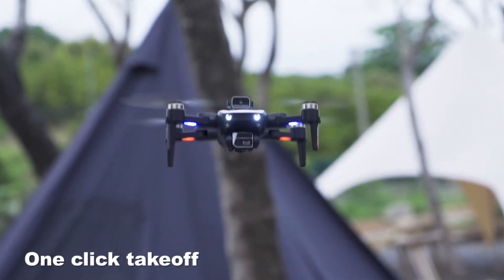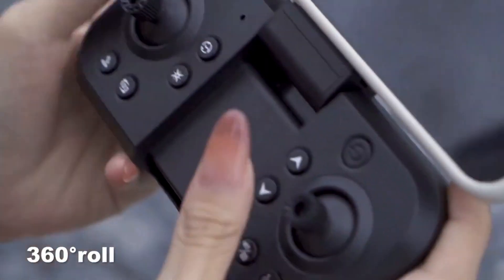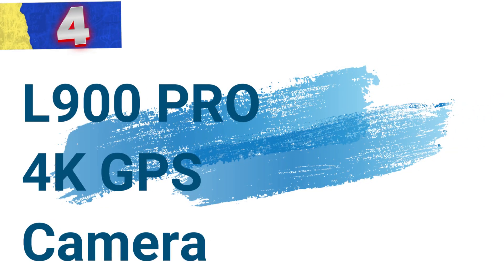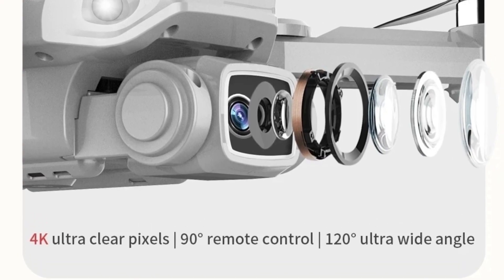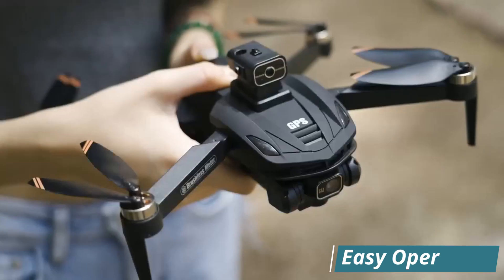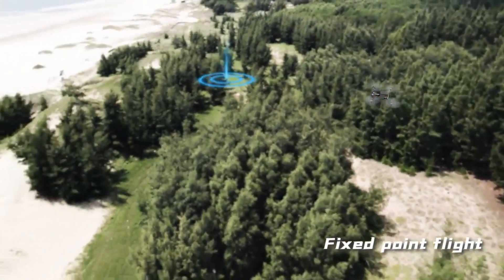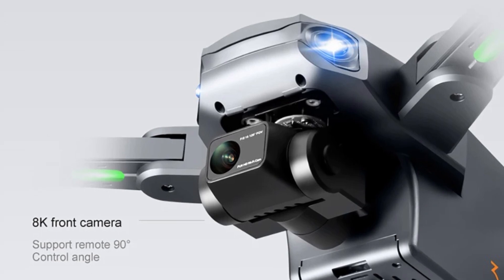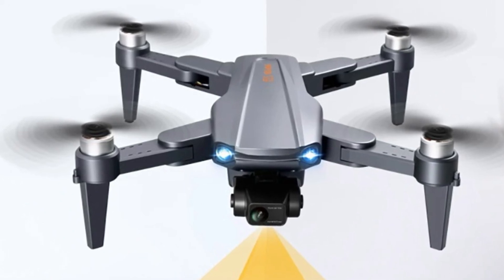Top 5 BEST Dual Camera Drone in [2024]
Looking for the Best Dual Camera Drone of 2024? Watch this video before buying to see our top picks and helpful reviews!
1. JJRC KF106 Max
2. JXS RG106 Pro
3. LS V168
4. LYZRC L900 Pro
5. LS S2S
When we test the best drones, we're thinking about several things: who's flying, what's their budget and how are they going to shoot. What's best for one pilot won't necessarily be the right choice for you, which is why we've reviewed a whole range of drones in detail. From entry-level options to professional models, you'll find each entry in our round-up recommended for a particular type of flyer.
00:00 Intro
00:00 LS S2S
00:00 LYZRC L900 Pro
00:00 LS V168
00:00 JXS RG106 Pro
00:00 JJRC KF106 Max
Audio music credit:
Top 10 Best  is a participant in the Aliexpress Services LLC Associates Program, an affiliate advertising program designed to provide a means for sites to earn advertising fees by advertising and linking to Aliexpress.